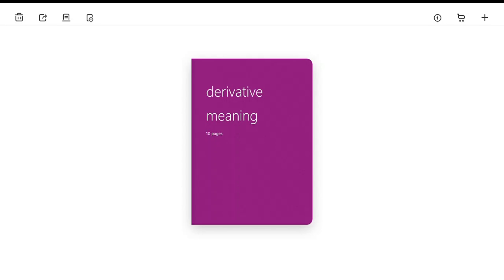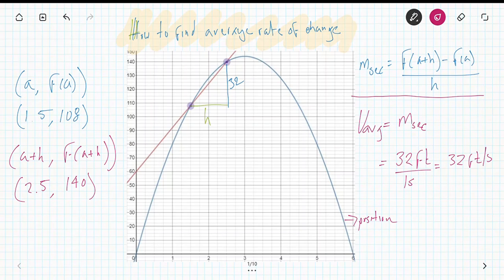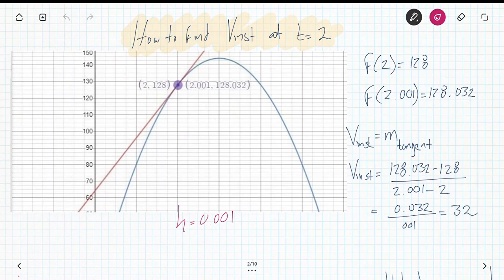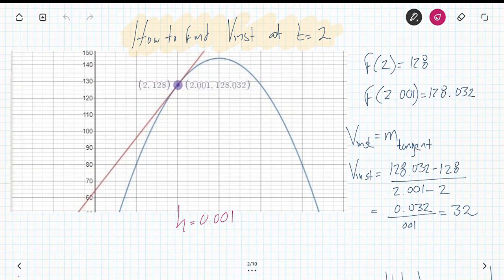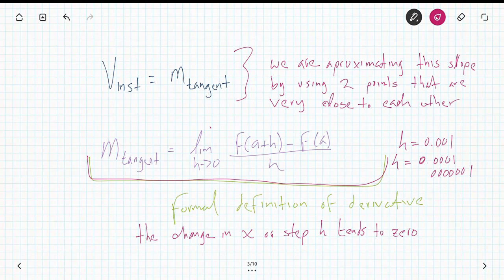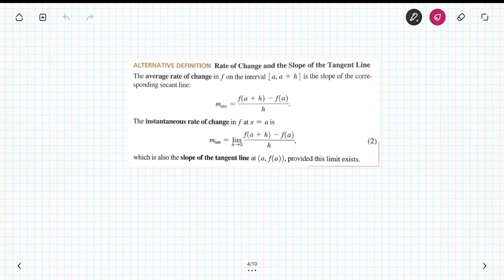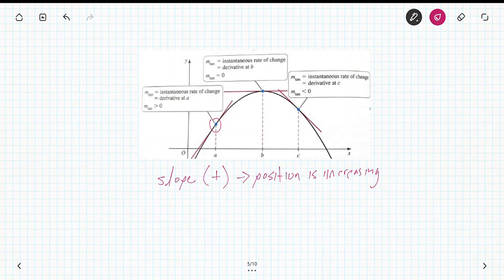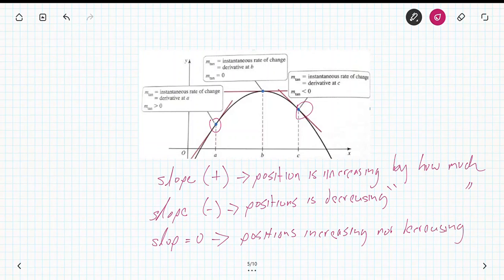Formal Definition of Derivative P 1 (L.1.3)